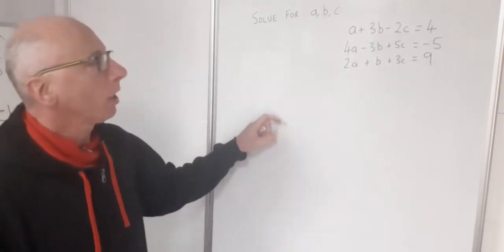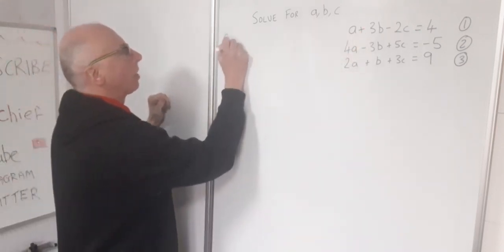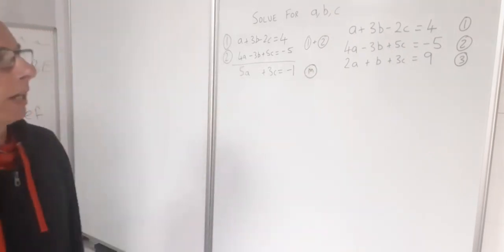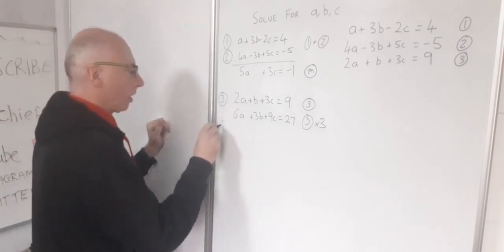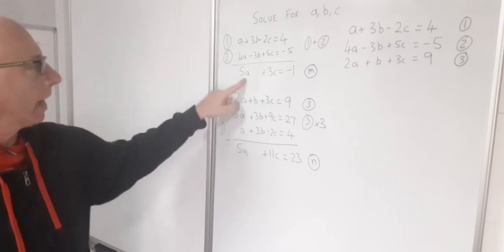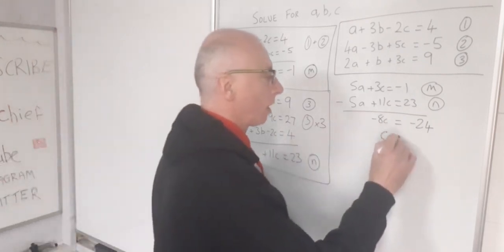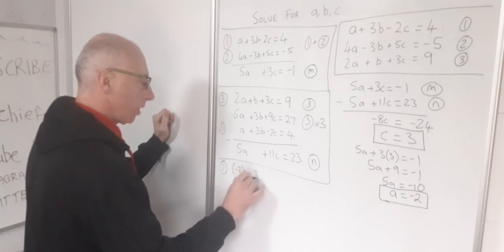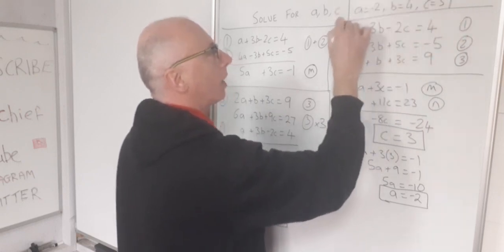Solve 3 Simultaneous Equations 3 Variables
Solve for 3 Simultaneous Equations with 3 Variables